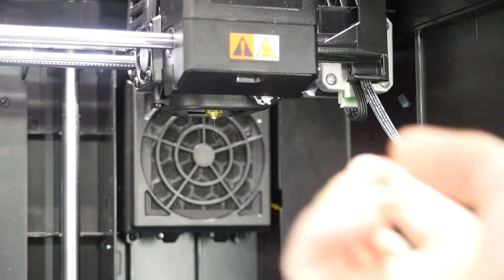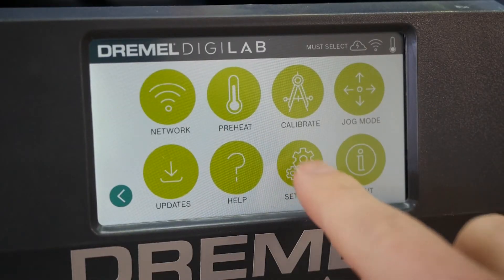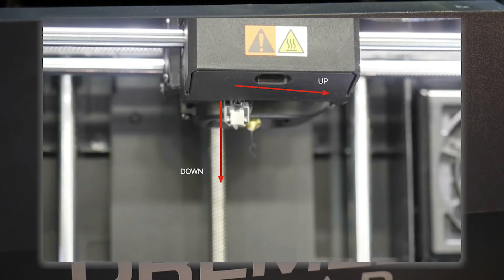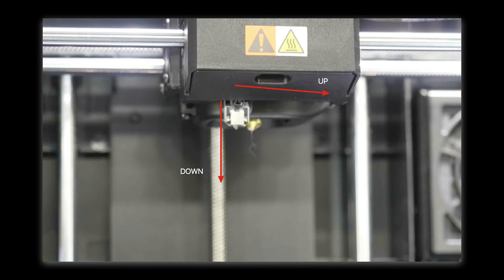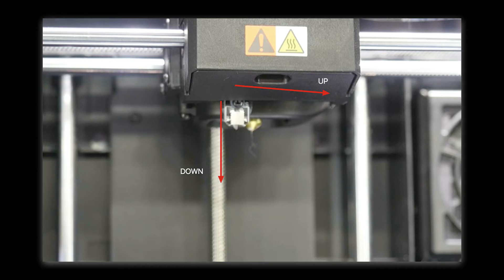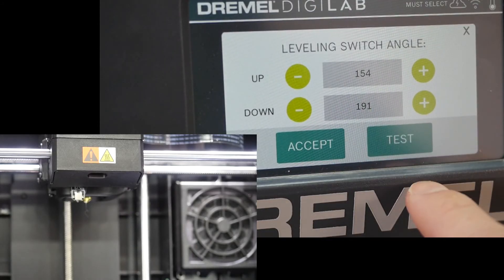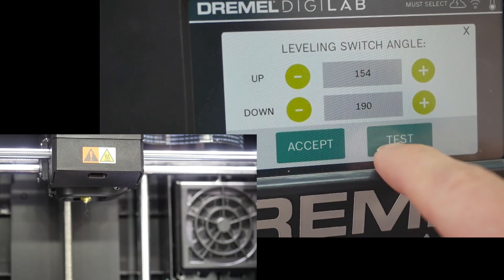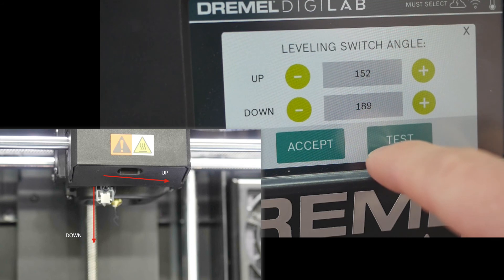Dremel Digilab 3D45 - Leveling Switch Calibration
Over the tens, hundreds, or thousands of hours your 3D printer will endure - there are certain things that need to be done to keep it in great working order.

One of those things is ensuring that your leveling switch is calibrated properly. This means that when "down" or deployed, it will be perfectly perpendicular to the build plate. And when "Up" or recessed/retracted, it'll be up out of harms way. Having both of these points set properly means for longer printer life and fewer frustrations.